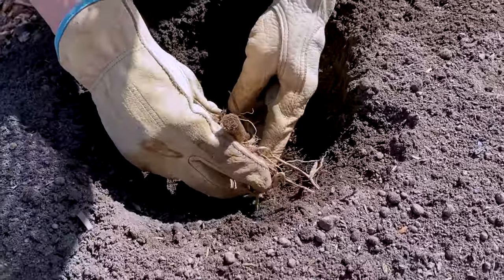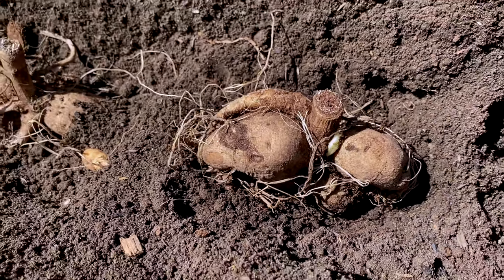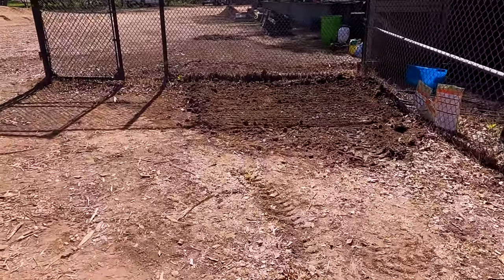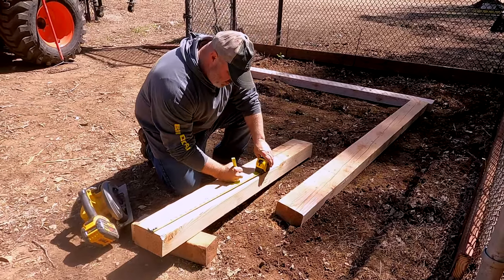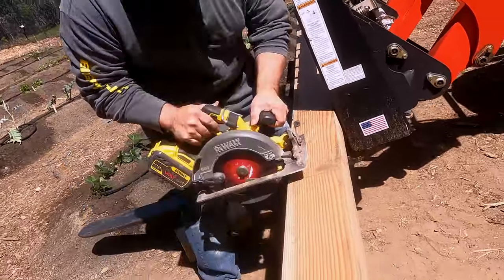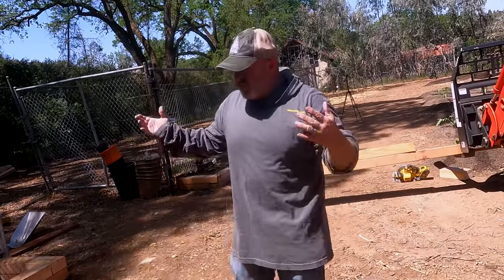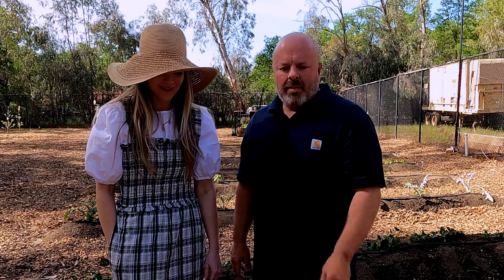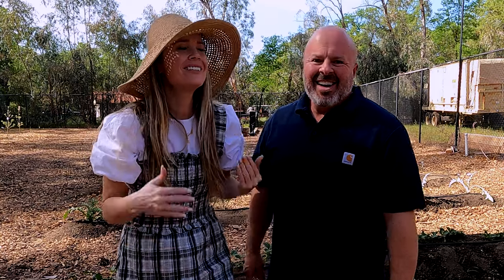#1 Way To Build Perfect Garden Furrows and Raised Beds Every Time!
Today, the garden has been transformed from a messy project to a clean and finished-looking space.  We installed additional raised flower beds, placed three more furrows for plants, and spread wood chips over the entire garden.  We still have more work to do, but we can now begin enjoying the overall space and spending more time cultivating and growing everything we planted.

She loves Beauty. He loves the Yard. We are documenting our 7 Acre Yard & all the beautiful projects along the way.

Timestamp 00:00
Layout Furrows 02:00
Build Rows of Furrows 03:08
Plant Furrows 04:23
Irrigation for Furrows 09:06
Build Raised Bed 09:26
Paint Raised Beds 16:28
Dirt for Raised Beds 17:31
Spread Wood Chips 18:00

Kim is a beauty influencer and Live Streams weekly for Amazon Live, watch her

Beauty And The Yard is a participant in the Amazon Services LLC Associates Program, an affiliate advertising program designed to provide a means for sites to earn advertising fees by advertising and linking to Amazon.com.